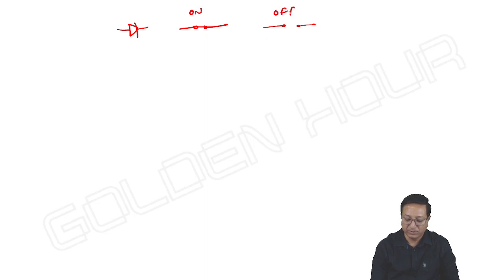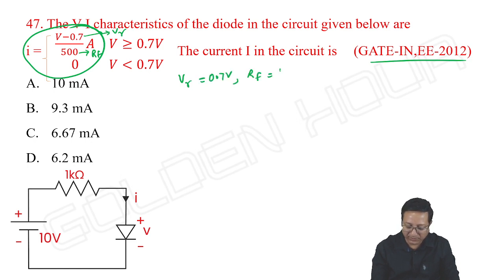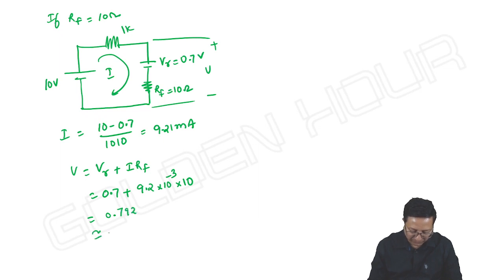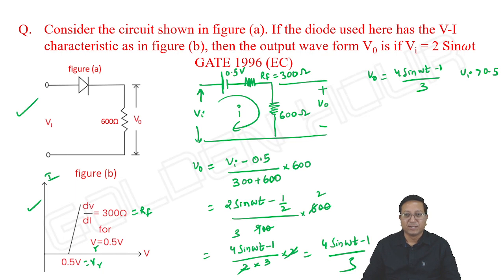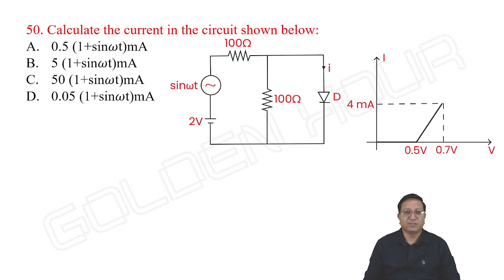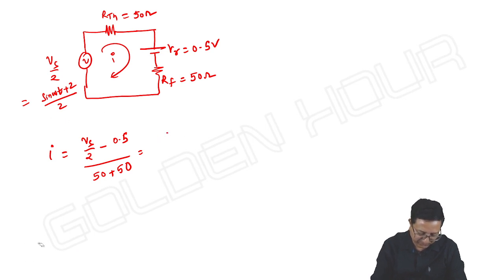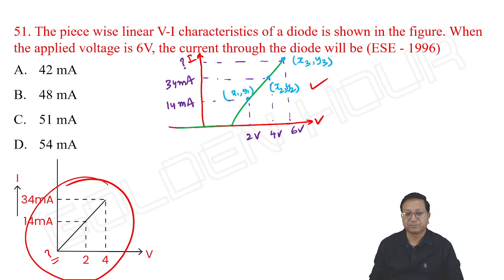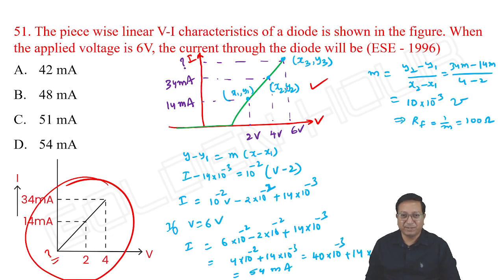Diode models 11 | Trinadh Reddy | ECE | EEE | IN